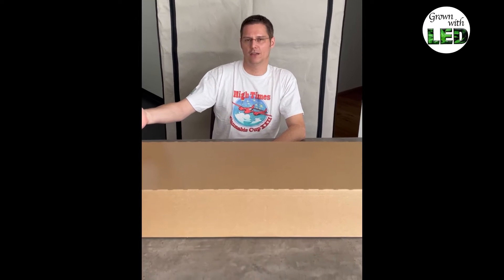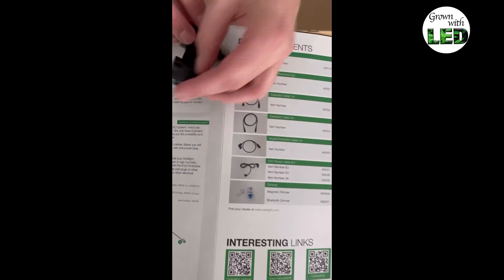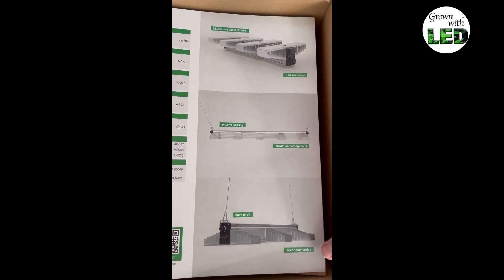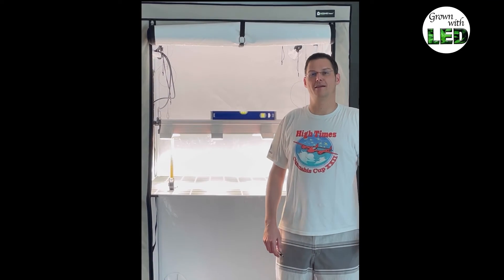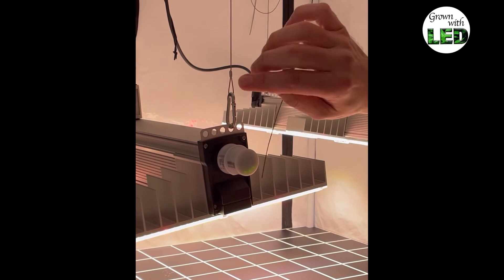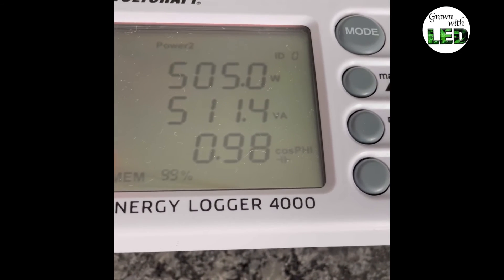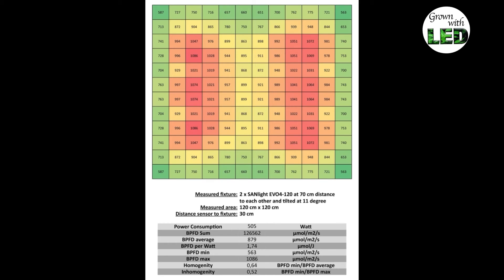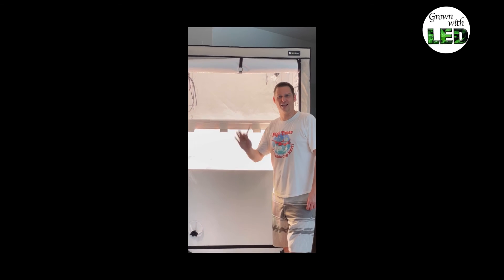Light-Measurement - EPISODE 8: Two SANlight EVO4-120 in a 120 cm tent - 30 cm - PAR Test - BPFD Plot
Light-Measurement Series - EPISODE 8:
Two SANlight EVO4-120 in a 120 cm tent at 30cm distance!

THOMAS 🤓 from @grownwithled presents the latest measurement and result (=PPFD, BPFD-plot!) 🔬⏱of the BRAND NEW SANlight LED-fixture 👨🏻‍🔧⛺️💡 📊 !
Two EVO4-120 fixtures were hung and measured inside my ‘standard’ Homebox Ambient Q120+ growtent ⛺️
As recommend by the producer, the fixtures were hung at 70 cm distance to each other and tilted inwards by 11 degrees.
The recommended height over our 120x120 cm measuring grid is 30 cm.🧐🤓💪🏻💯📹
Mahalo 🙏🏻 to all our viewers and followers, have fun watching and feel free to send us more questions and requests! 🤙🏻😁🤩🥳